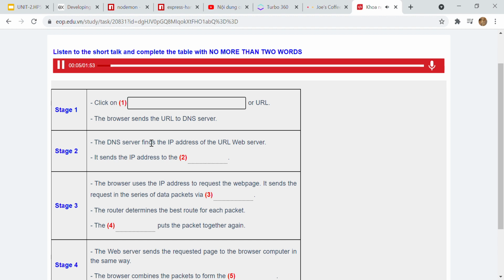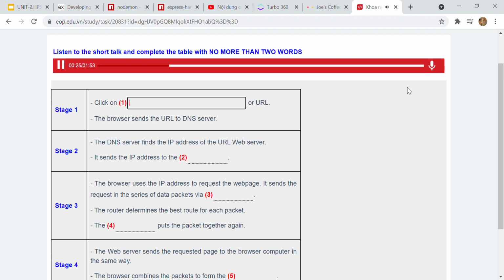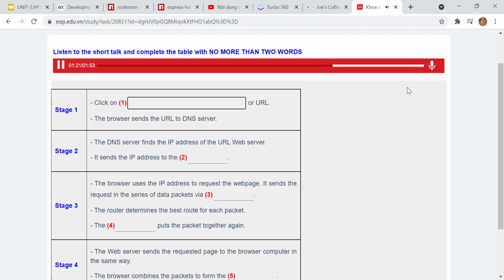task3_unit3_TA5